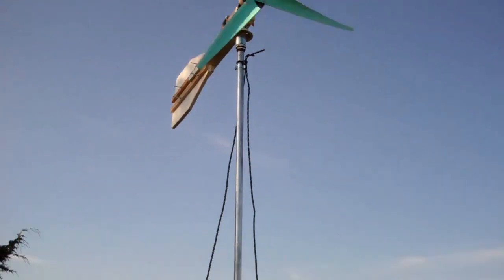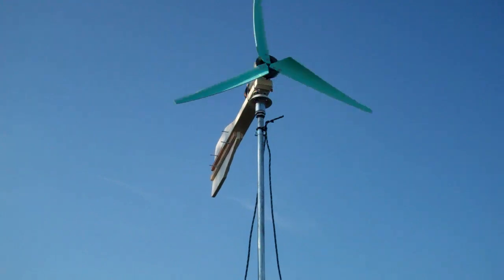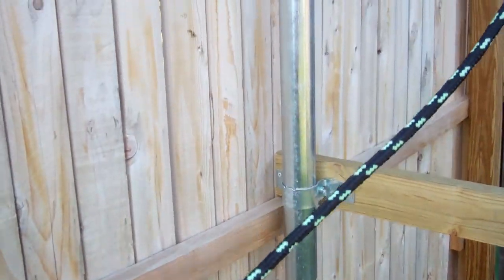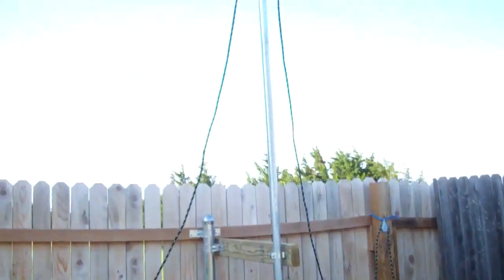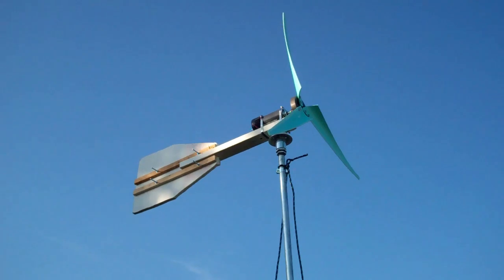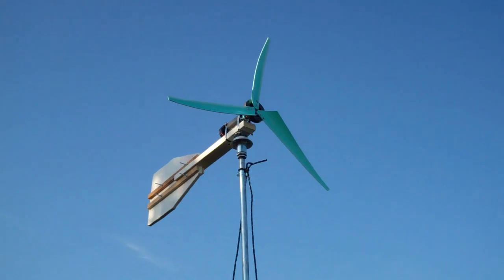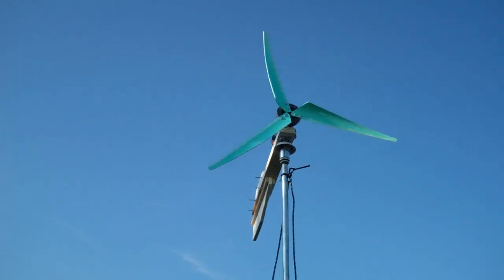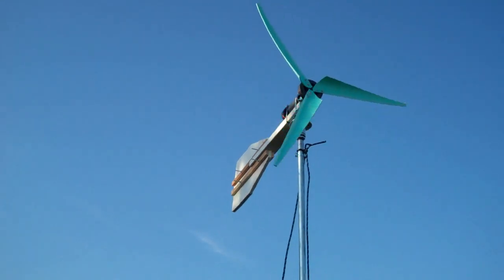Wind Turbine Part 7: I need more power!